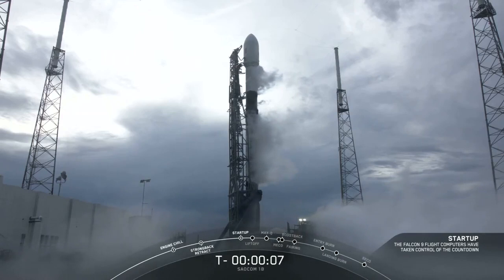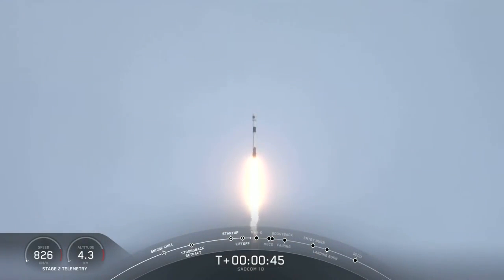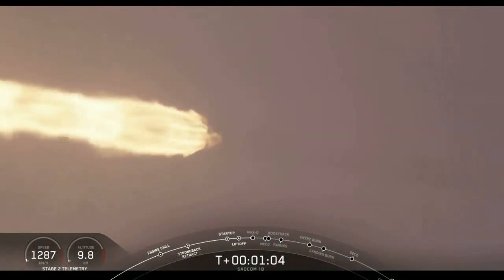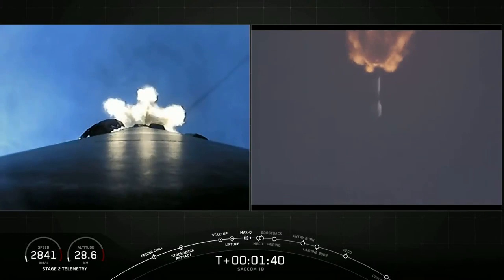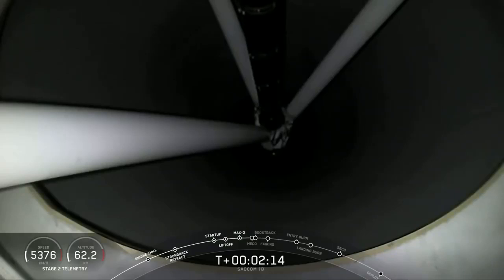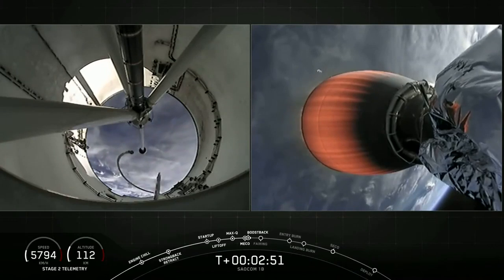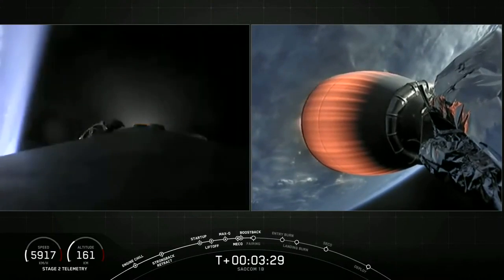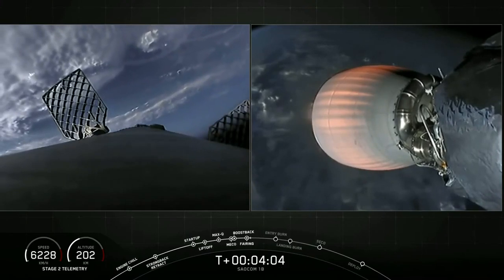Blastoff! SpaceX launches SAOCOM-1B for Argentina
A used two-stage SpaceX Falcon 9 rocket launched the SAOCOM-1B satellite on Aug. 30, 2020 from Space Launch Complex 40 at Cape Canaveral Air Force Station in Florida. The rocket also carried two rideshare satellites, GNOMES-1 and Tyvak-0172,

Credit: SpaceX